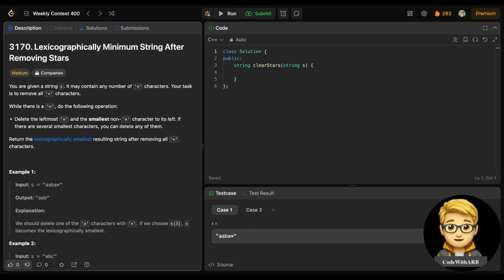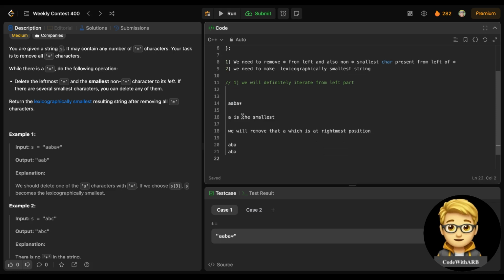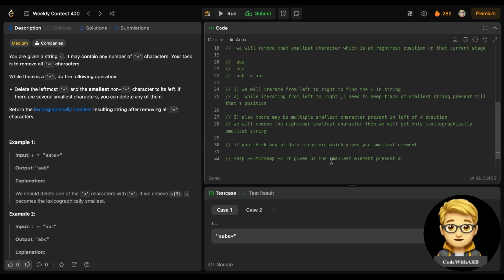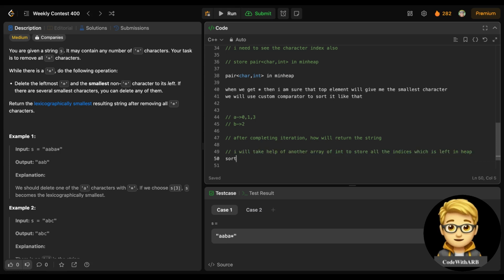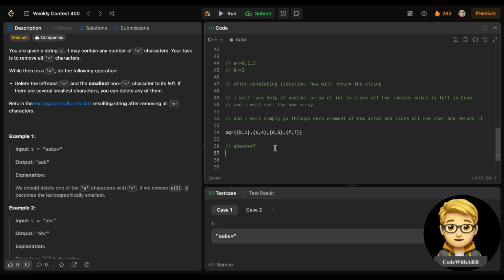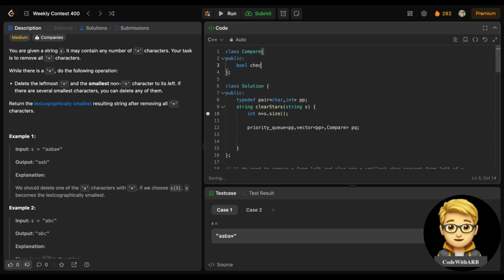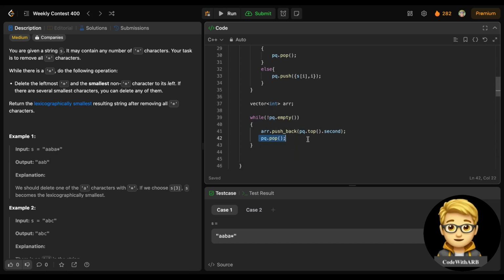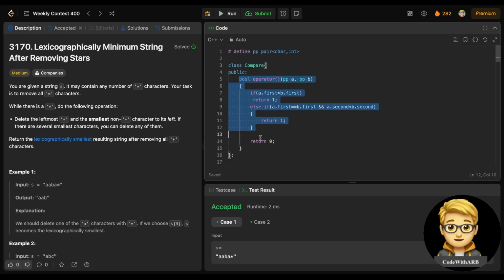Lexicographically Minimum String After Removing Stars (LeetCode 3170) (Weekly Contest 400) (Heap)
In this Video, i have explained the solution of Lexicographically Minimum String After Removing Stars  problem. Here, i have explained the solution using Heap. You can learn how to implement and analyze the time and Space complexity

0:00 Understanding the Question
02:00 Building Intution
07:00 Approach
15:52 Implementation
23:10 Time and Space Complexity